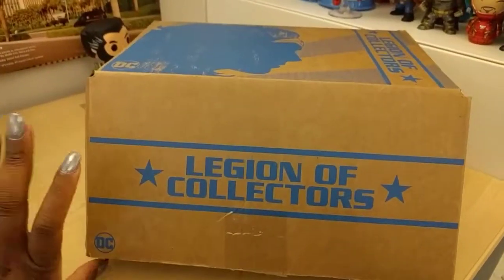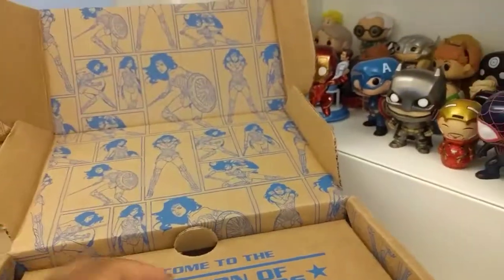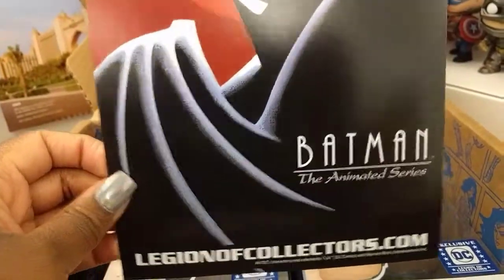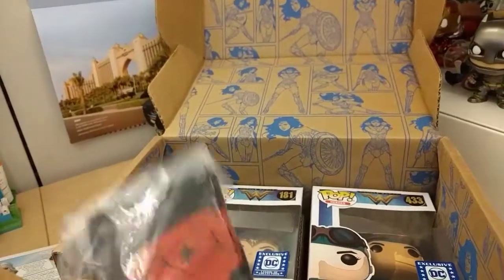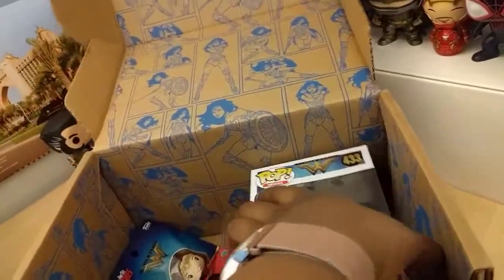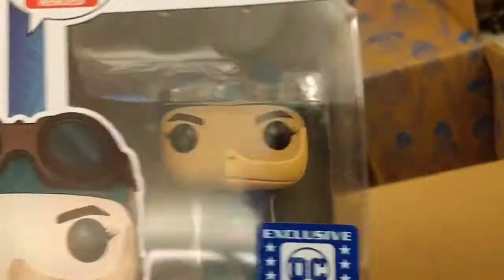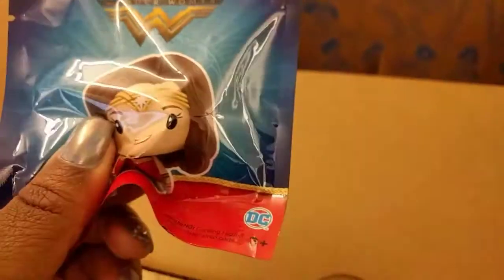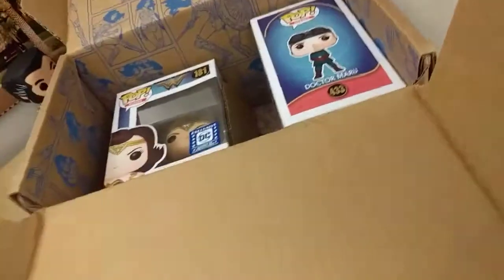DC Legion of Collectors Unboxing: Wonder Woman (May Box)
This months box is Wonder Woman. My questions are... Why socks and where's the comic?